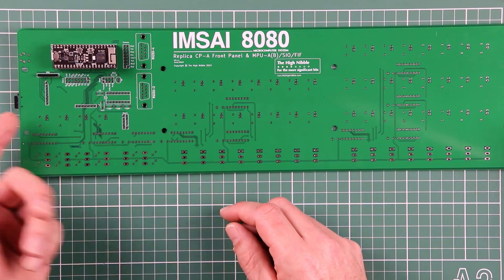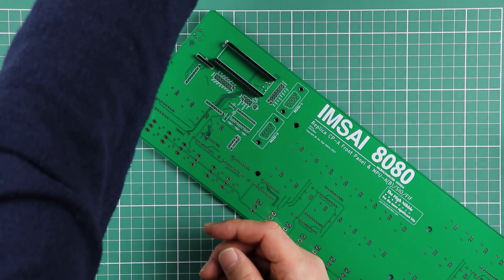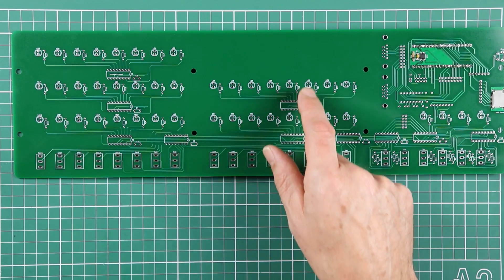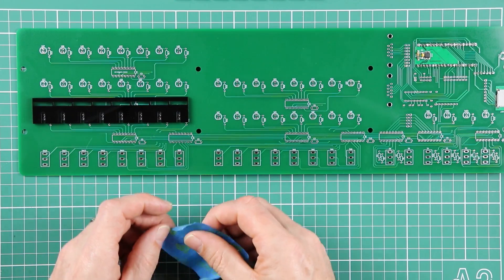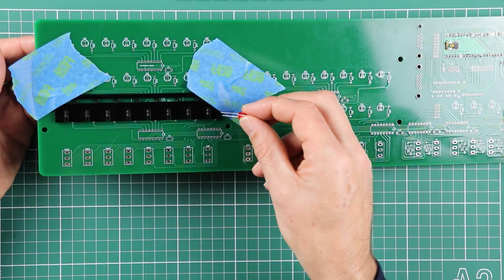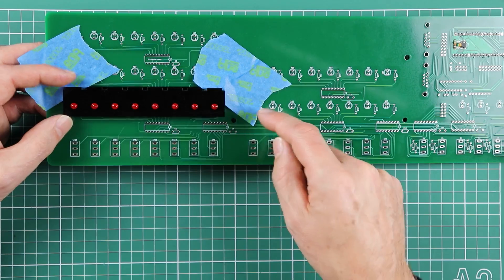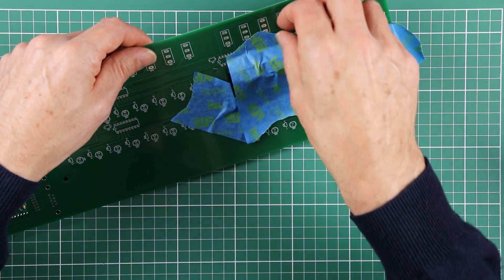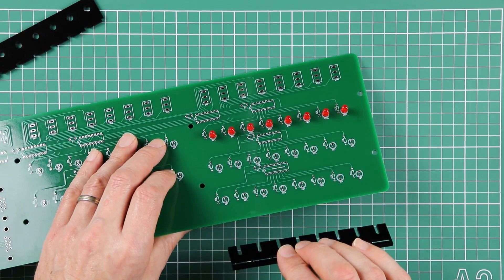THN #014 - Kit Assembly #6 - First 8 LEDs, resistors & testing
This video shows soldering the first 8 LEDs using the 2 black acrylic alignment guides, along with their associated resistors and how to test them.